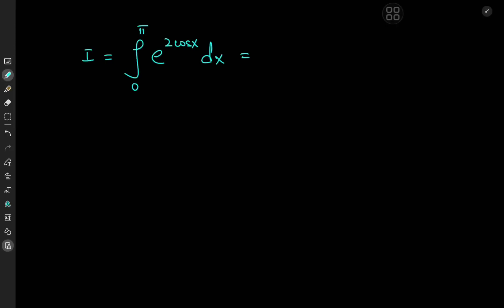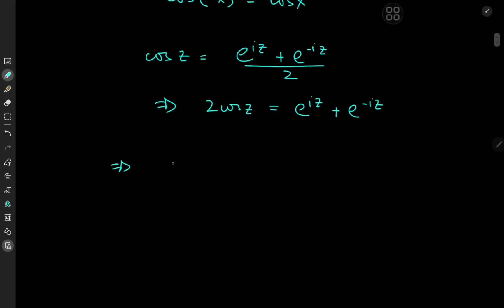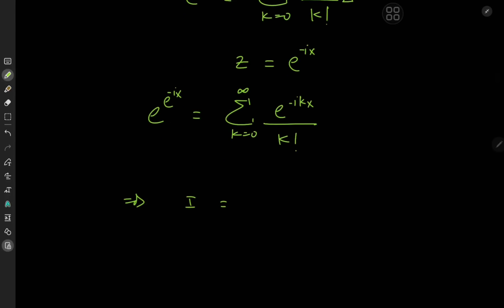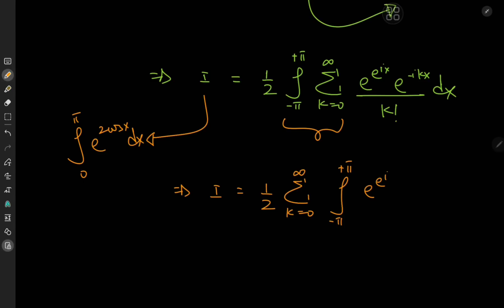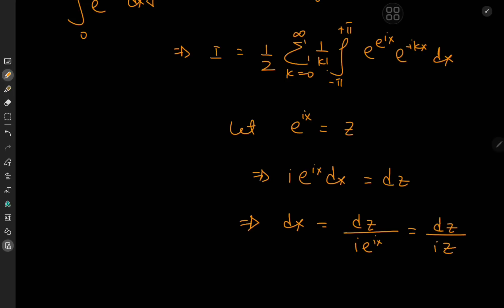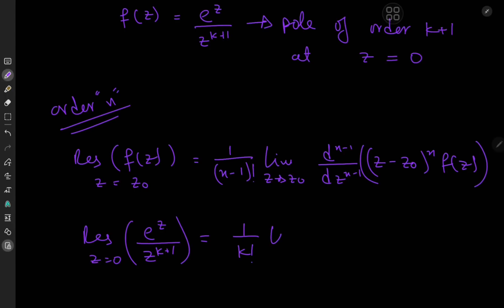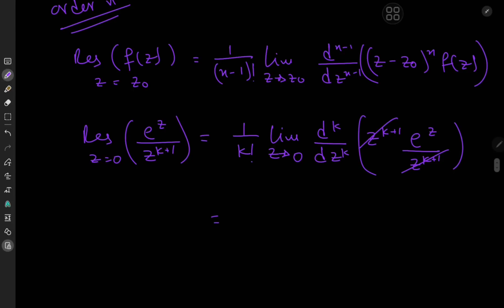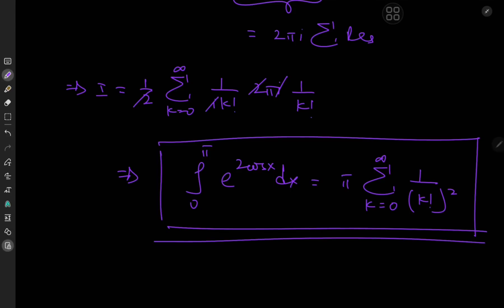A surprisingly interesting integral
A seemingly simple integral solved using complex integration techniques (pun intended).